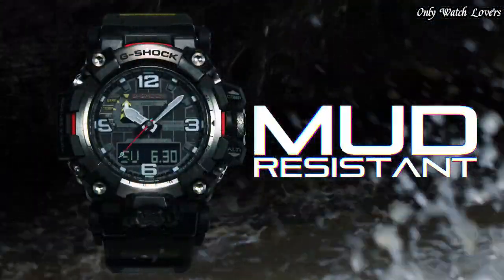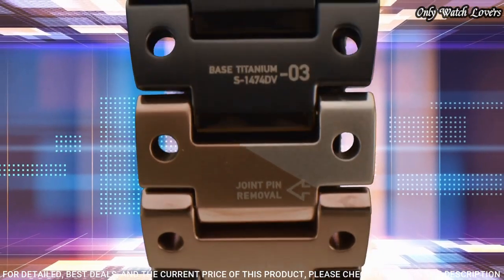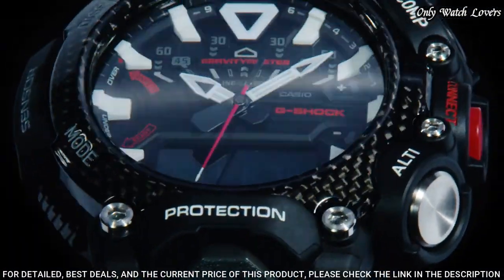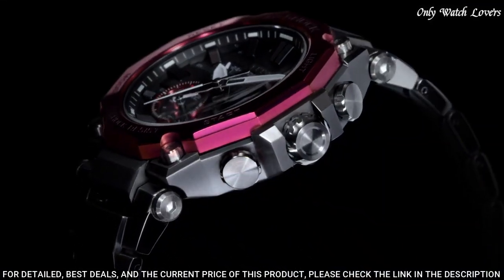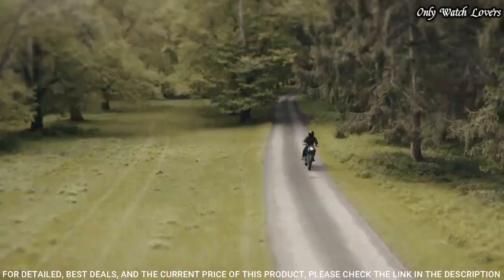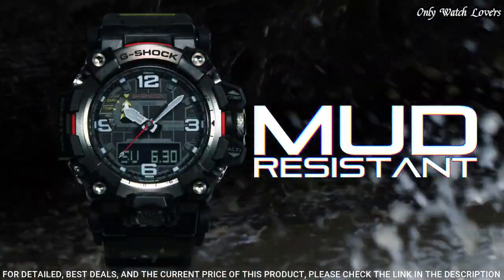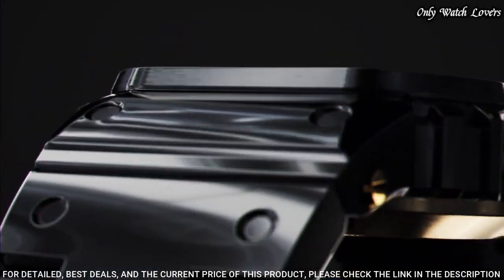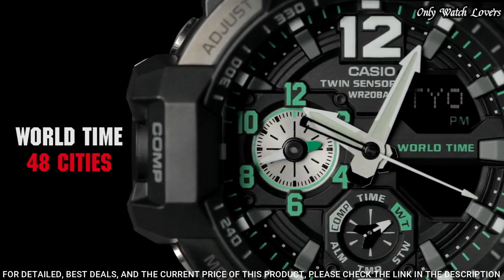TOP 7 Best Casio G Shock Watches For Men 2024!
07.Casio G-Shock GMWB5000 Watch

►Amazon UK
06.CASIO G-SHOCK GRAVITYMASTER GR-B200 Watch

►Amazon UK
05.CASIO G-Shock MTG-B2000BD-1A4JF Watch

►Amazon UK
04.CASIO G-SHOCK G-STEEL GST-B500 Watch

►Amazon UK
03.CASIO G-SHOCK MUDMASTER GWG-2000 Watch

►Amazon UK
02.CASIO G-SHOCK MRG-B5000 Watch

►Amazon UK
01.CASIO G-SHOCK GRAVITYMASTER GA-1100 Watch